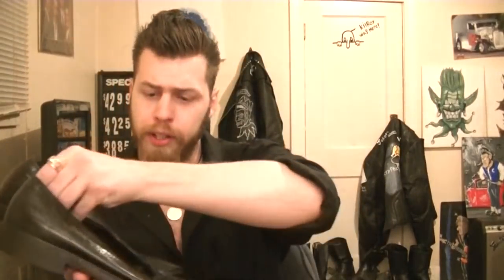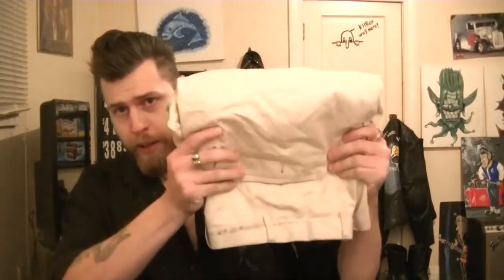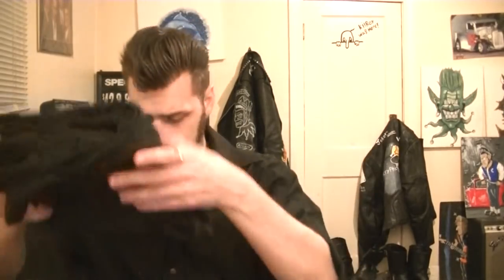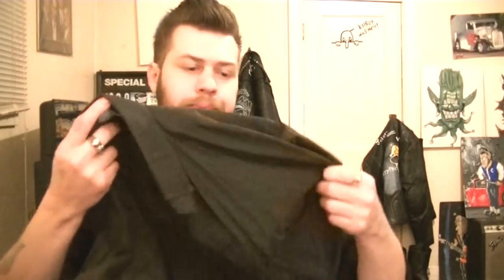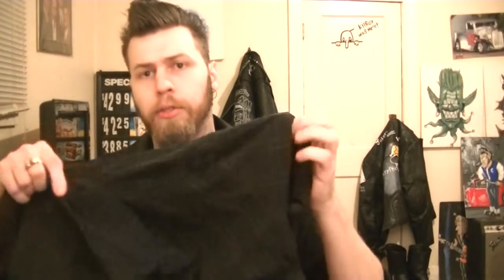Rockailly "hepcat" formal/casual style tutorial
OK maniacs you have asked the question and I have answered the call. Sometimes jeans and boots aint going to cut it when going to a swanky upscale event so your going to need some tips.
For all those greasers that need some reference on the formal/casual rockabilly "hepcat" look this tutorial is for you!